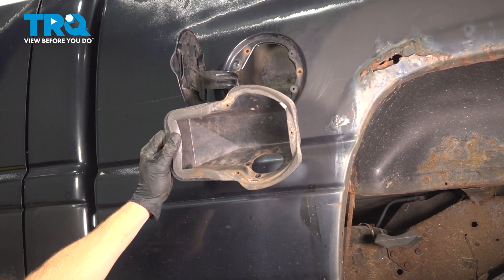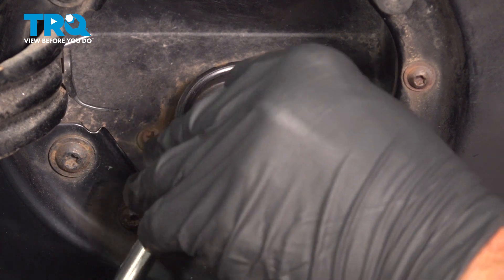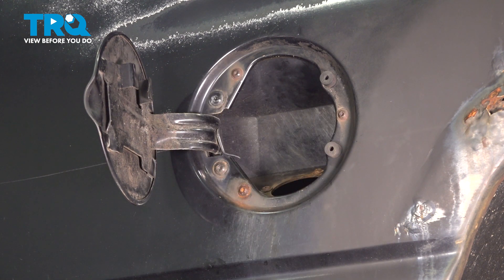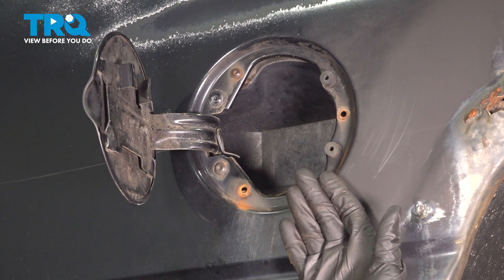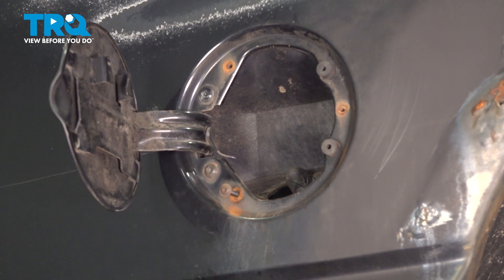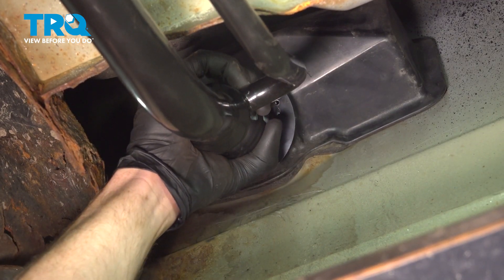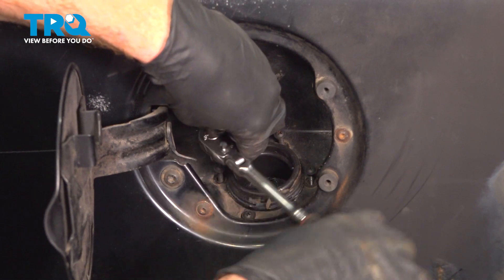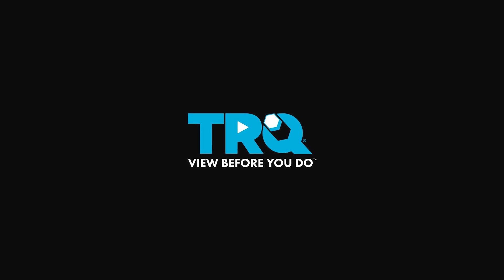How to Replace Fuel Filler Housing 1994-2002 Dodge Ram 2500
This video shows you how to install a new oil filler neck housing on your 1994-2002 Dodge Ram 2500. The oil filler neck is like a built in funnel, making it easier for you to top off or refill engine oil on your vehicle. It could allow oil to seep out of the valve cover once its seal wears out, so you might want to replace it eventually.

1994 Dodge Ram 2500
1995 Dodge Ram 2500
1996 Dodge Ram 2500
1997 Dodge Ram 2500
1998 Dodge Ram 2500
1999 Dodge Ram 2500
2000 Dodge Ram 2500
2001 Dodge Ram 2500
2002 Dodge Ram 2500

• T20 Driver
• T20 Socket
• Safety Glasses